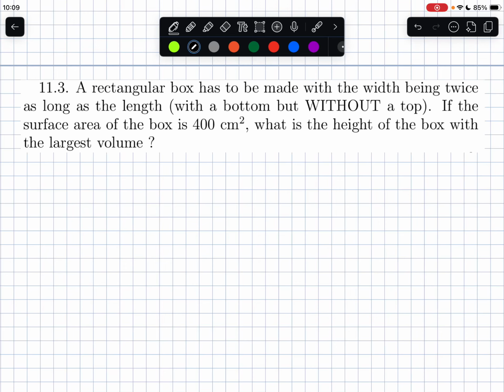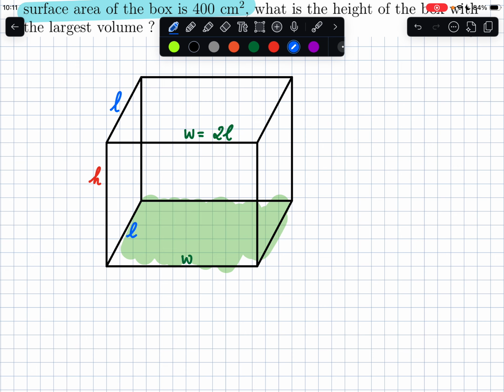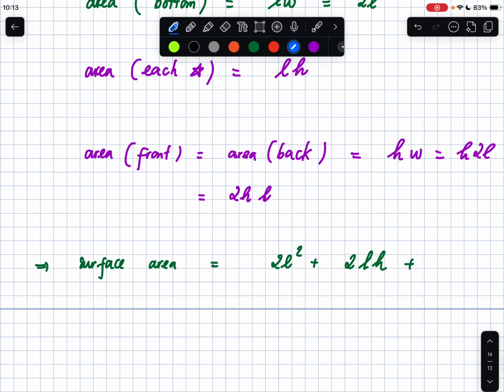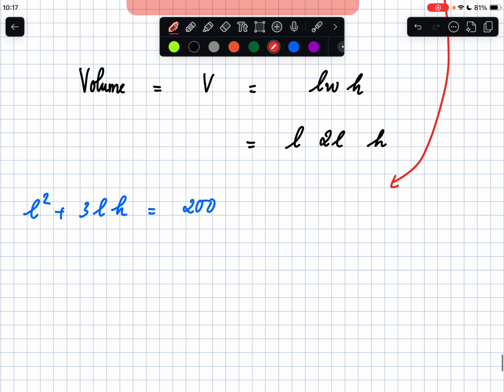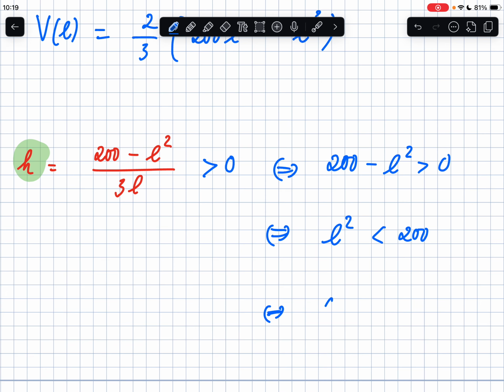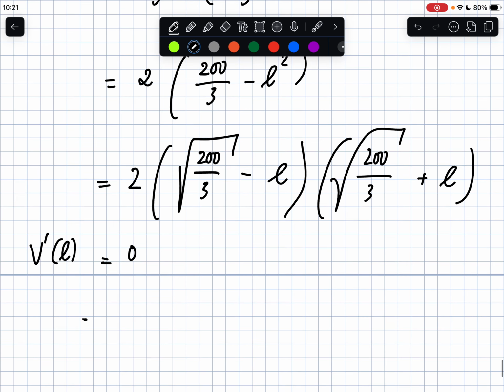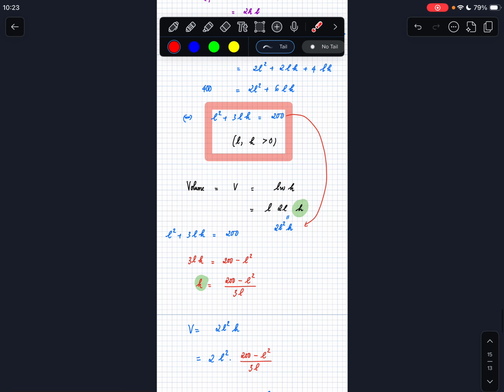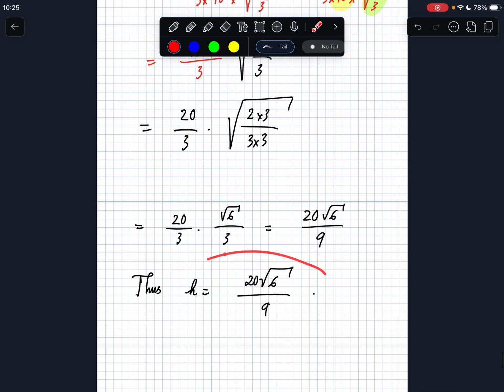Optimization: Rectangular box: find the height of the box with the largest volume